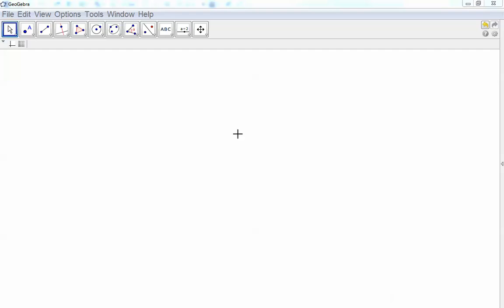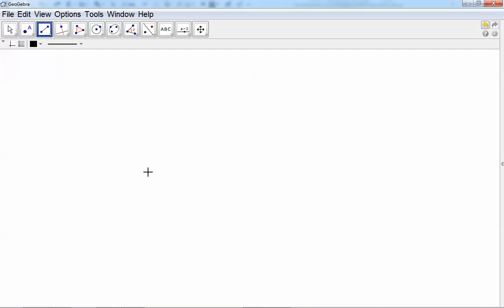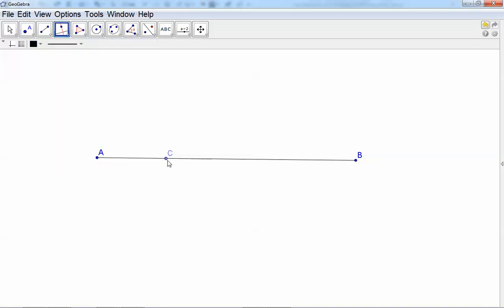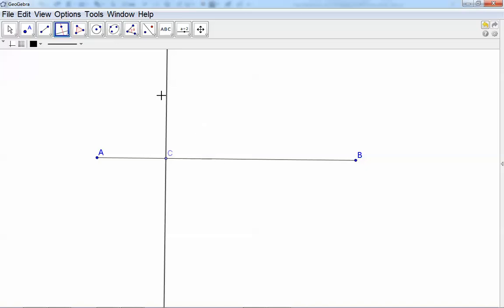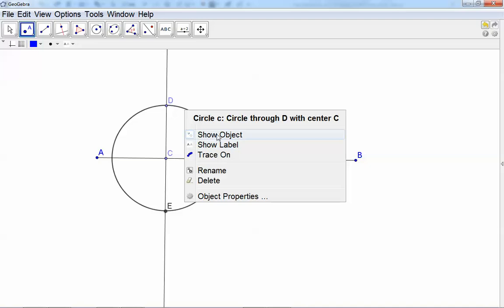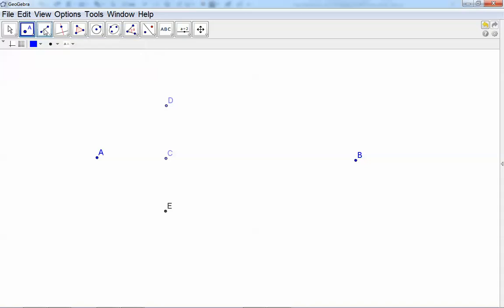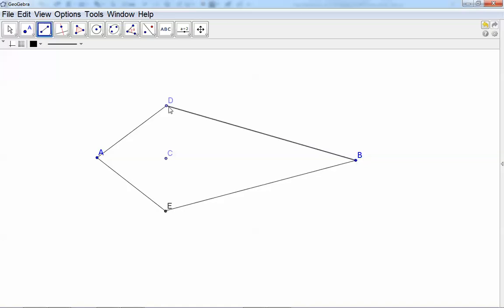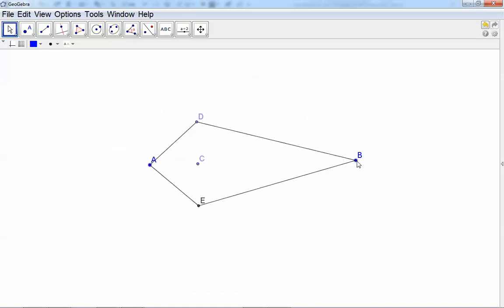GeoGebra Tutorial: How to construct a kite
- Kite